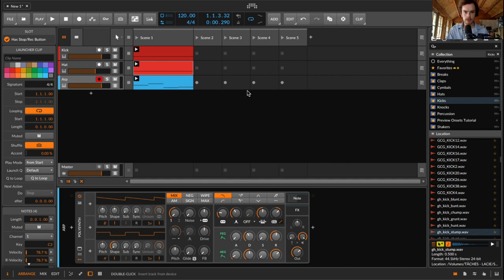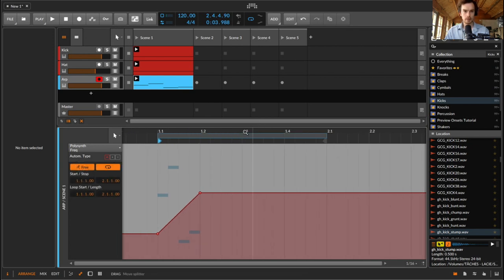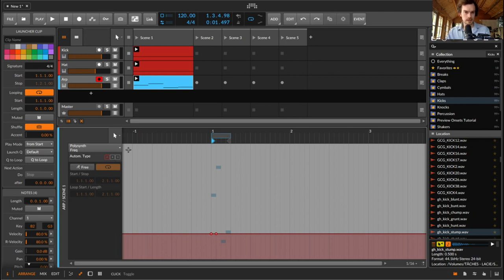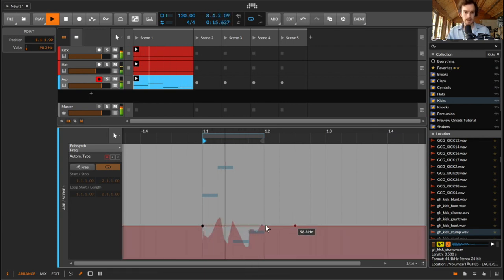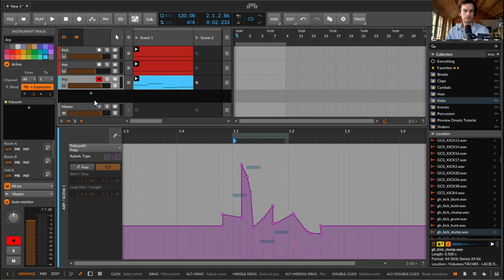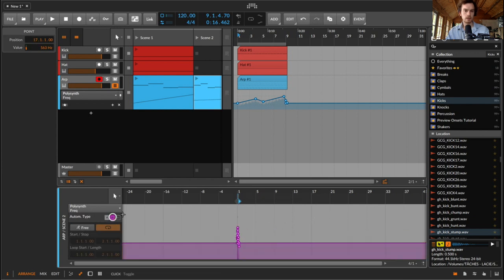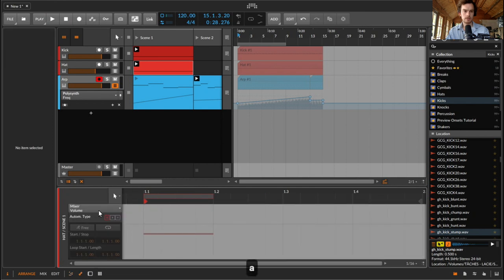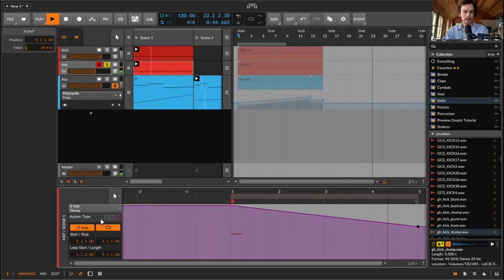Using Additive & Free Run Automation in Bitwig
In this video I will show you a couple of ways to use the different automation types in Bitwig. By combining Absolute and Additive automation with Free Run automation, you can do some really quite cool things to add interest to even VERY short clips.

Free Run automation allows you to have clip automation be shorter or longer than the actual clip itself which can be really useful creating variety in tracks made in the clip launcher views.

Additive automation allows you to add and subtract from the absolute automation you write on a track. This is great for adding defined movement that can increase and decrease relative to the main automation you write for a parameter.

It can be cool to use these techniques for automation that last for 3/4 of a bar, for example to create, polyrhythmic automation that is then easy to scale up and down relative to what's happening in the track.

Automation made easy!